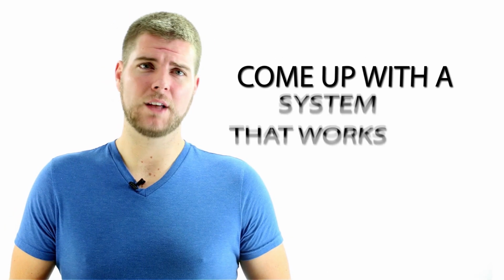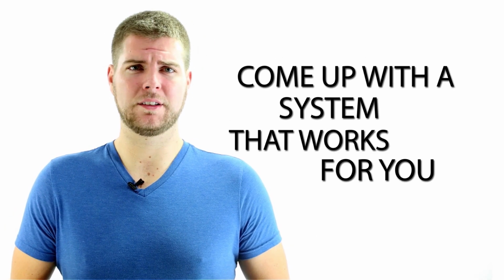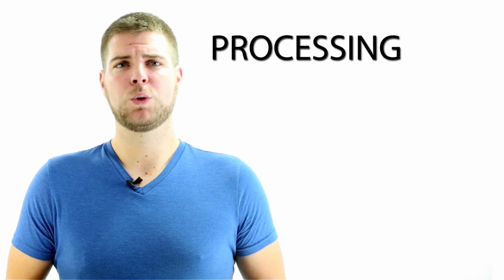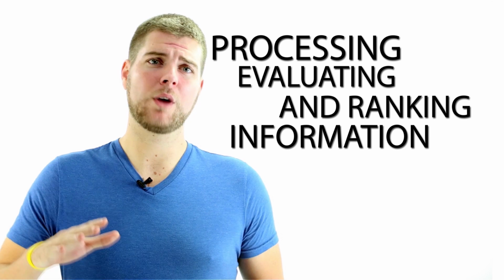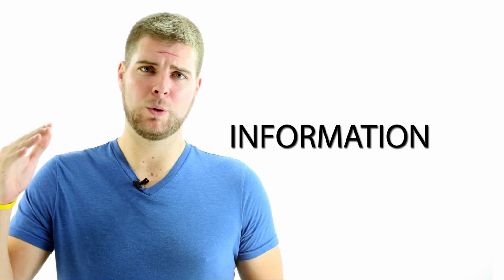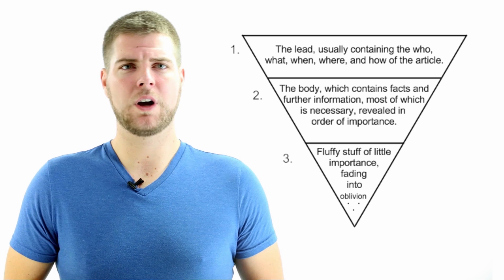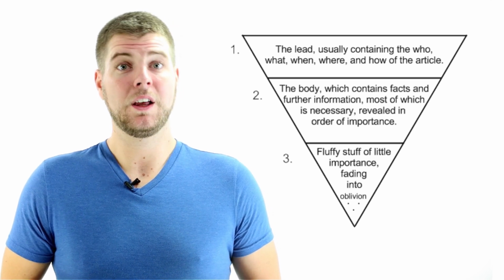Why is Critical Thinking so important?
Throwback thursday! Why is Critical Thinking So Important? | How It Gets You What You Want, When You Want It

Most people think of critical thinking as just a skill for school or work—but in reality, it’s the ultimate life hack. When you learn how to think critically, you gain the ability to cut through distractions, see situations clearly, and make decisions that actually move you closer to your goals.

In this video, we break down exactly why critical thinking matters so much:
 • It helps you get what you want, when you want it by focusing on facts over emotions
 • It allows you to recognize manipulation and misinformation before it controls you
 • It gives you the power to solve problems faster and smarter than the competition
 • It sharpens your ability to plan ahead and anticipate outcomes so you don’t waste time or resources
 • It gives you confidence in your choices because you know why you’re making them

Critical thinking isn’t just about being smart—it’s about being effective. The people who get ahead in life, business, and relationships aren’t necessarily the ones with the most talent or luck. They’re the ones who can step back, analyze a situation, and make the best possible move.

If you want more freedom, more control, and better results in your life, then learning to think critically isn’t optional—it’s essential.

🔥 Key Takeaways
 • Critical thinking = clarity + control
 • Helps you avoid bad decisions that waste your time, money, and energy
 • Turns challenges into opportunities
 • Puts you in the driver’s seat of your life

💡 Your Turn: What’s one area of your life where better critical thinking could help you right now? Drop your answer in the comments—I’ll feature the best responses in a future video.